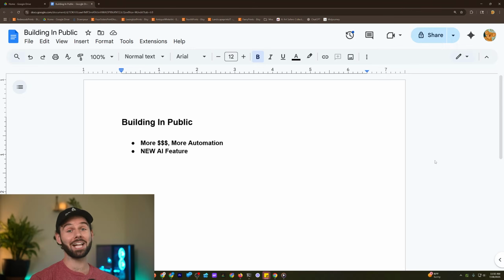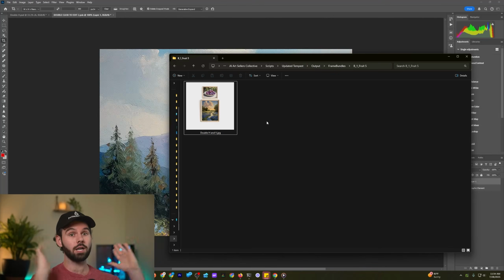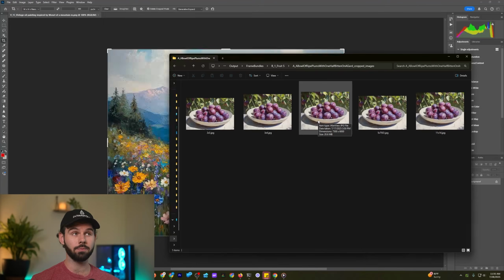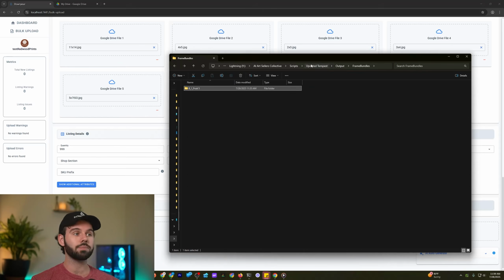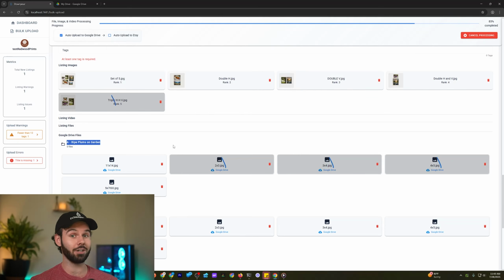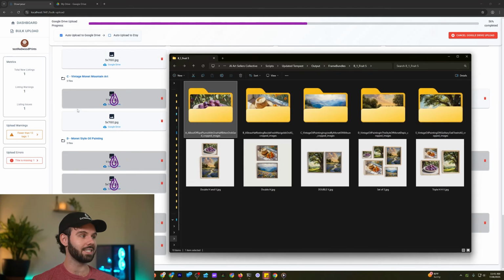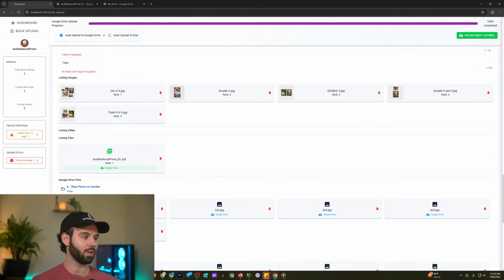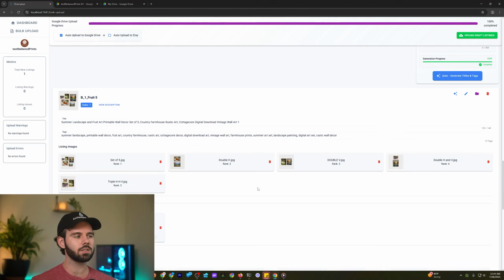Building in Public —Selling Etsy Art Bundles with AI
Join The AI Art Sellers Collective & download the full automation system + templates ⤵️

In this behind-the-scenes video, I show how we’re using the new Auto Assign workflow inside Tempest to generate full Etsy print set bundles using AI—no manual ranking needed. I demo’d parts of this system in a previous video, but this time there’s a brand-new feature that makes the flow even smoother: when you upload to Downpour, it now auto-generates clean, human-readable folder names based on your designs. This makes reviewing bundles, sharing previews, and organizing your listings 10x easier.

You’ll see the full automation in action—Tempest takes a folder of art, randomly fills mockups with even distribution, crops everything to deliverable sizes, and uploads it all to Downpour for listing. No rankings, no dragging files around. Just drop in your art, and the system handles the rest—including clean folder names like “A - Plum Tree” or “C - Autumn Hills.” If you want to sell more print sets without spending hours assigning placements, this video shows how to fully automate that process.

While these are my real results, they’re not typical, and I can't guarantee the same outcome for you. But if you're curious how others are using this same system, check out the link and see what they’re saying

Timestamped links:
0:00 – Make More Etsy Sales in Less Time
1:10 – Watch Tempest Auto-Assign Like Magic
2:00 – Even Spread Logic: Round Robin
2:40 – Cropped, Upscaled, and Etsy-Ready
3:24 – Downpour Upload Begins
4:16 – NEW: AI Auto-Writes Folder Titles
5:10 – Real-Time Folder Name Transformation
6:13 – Should It Analyze the Image Too?
8:13 – Etsy Title & Tags Auto-Generated Perfectly